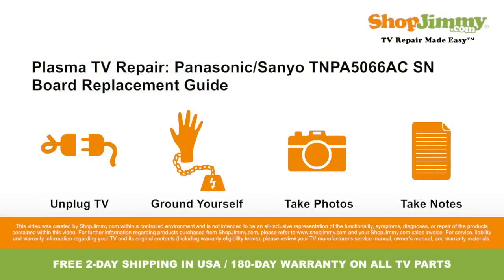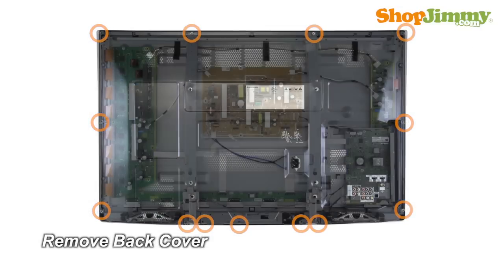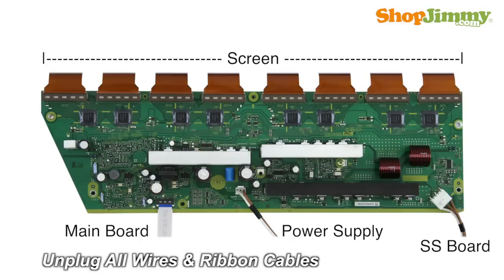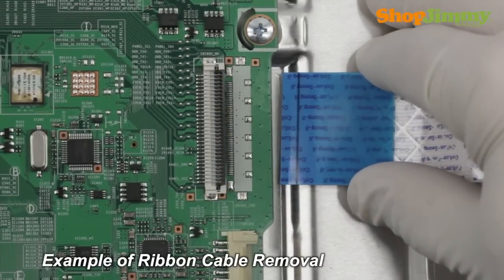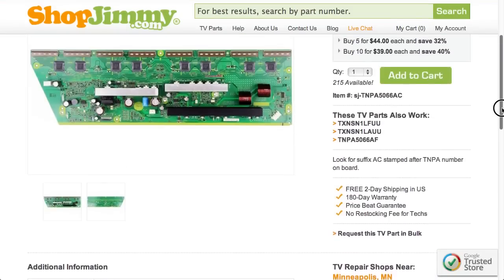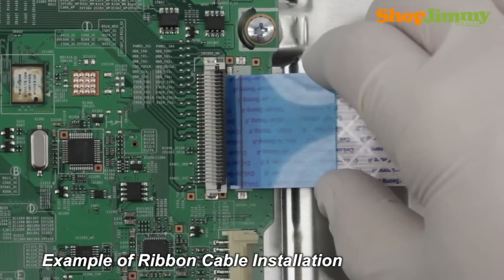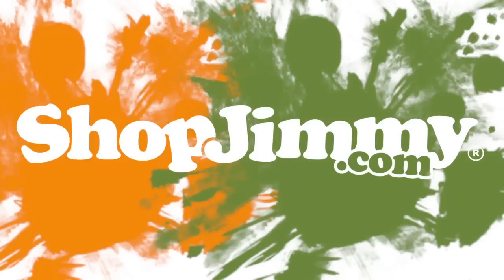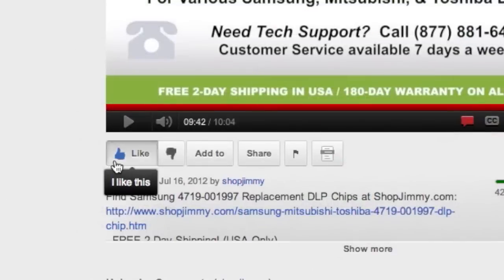DIY Panasonic & Sanyo Plasma TV Repair Tips: TNPA5066AC SN Boards Replacement TV Parts Tutorial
DIY Panasonic & Sanyo Plasma TV Repair Tips & Help Tutorial & How to Replace Repair SN Board

•  180-Day Warranty on all Replacement TV Parts!*

The SN Board shown in this video is a compatible substitute for the following Part Numbers, and is a replacement for the following Plasma HDTV models:

Part Numbers:
•  TXNSN1LFUU
•  TXNSN1LAUU
•  TNPA5066AF

Plasma TV Model Numbers:
•  PANASONIC TC-P42C2
•  PANASONIC TC-P46C2
•  SANYO DP42740

Top Common Plasma TV problems for bad SN (YSUS) Boards:
•  Partial Picture on PDP,
•  No Power, TV Cycles Off,
•  TV Powers On When SN Board Is Disconnected From Power Supply
•  TV Blink Code, Power Light Flashing

Materials Needed:
To be best prepared to replace the SN Board inside of your TV, you will need the following materials:
•  Your ShopJimmy.com replacement SN Board.

Instructions:
•  The Y-Sustain or YSUS board is located on the left side of the chassis. Panasonic refers to this board as the SN Board. The SN Board connects to the PDP assembly through a buffer system most commonly called a Y-buffer or a scan drive. This buffer system can be comprised of one or two boards or can be built directly into the Y-Sustain.
•  Unscrew and remove your bad SN Board.
•  A partial part number for this item can be found printed on the board.
•  The suffix information can be found stamped on the board.
•  Insert all screws to secure your ShopJimmy New SN Board to the chassis.
•  Gently guide the ribbon back into the connector, match the line printed on the ribbon cable with the edge of the connector, and close the tab on top.
•  This ShopJimmy replacement SN Board does not require any manual configurations in order to function. Simply plug in and power on and your TV will function as if new.